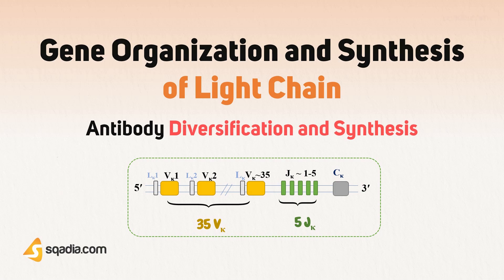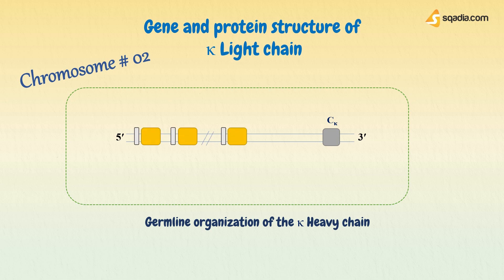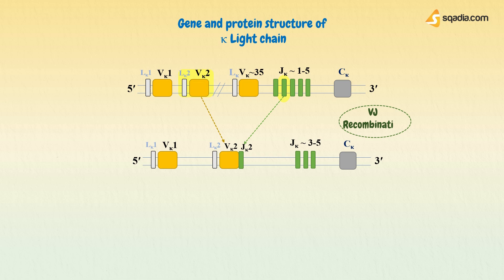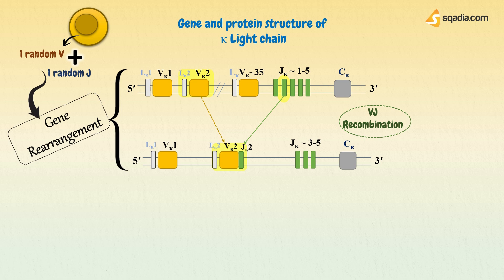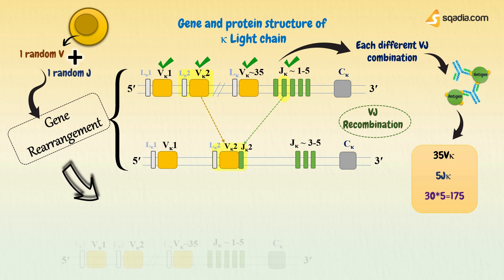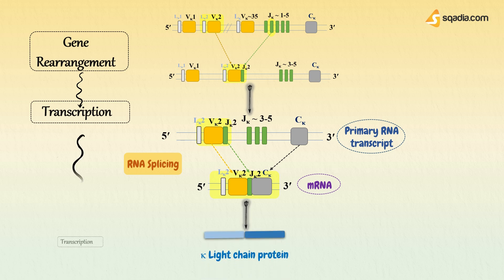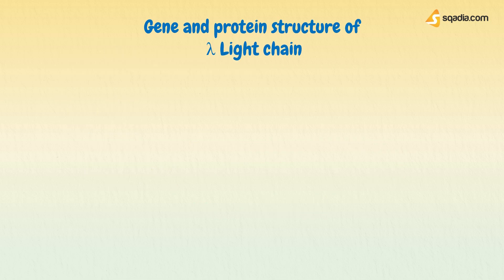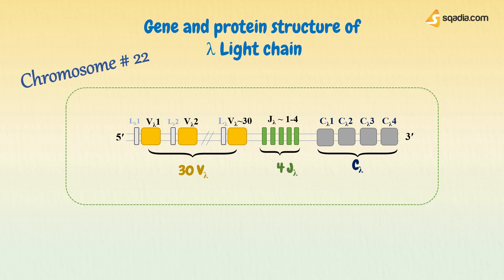Antibody Diversification and Synthesis - Gene Organization and Synthesis of Light Chain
Another interesting topic of immunology that we will discuss in this video lecture, is Antibody Diversification and Synthesis.

How does our body produce millions of antibodies with just a few gene segments? How antibodies against any type of antigen can be produced? These all questions will be well answered in this video.

▬ Antibody Diversification and Synthesis ▬▬▬▬▬▬▬▬▬▬
Antibodies are the immunoglobulins that play their role in the humoral immune response. But the point to note here is that there are millions of antigens in our surroundings, that can invade the body. But fortunately, our body is capable of dealing with all these antigen types. Well the property that makes antibodies eligible to do that, is its diversification.

This diversification can be well explained, under Gene rearrangement.

Because it is the main event that takes place in the genetic sequence of immunoglobulins and is responsible for the generation of diverse forms of antibodies.

The process involved here is termed as Somatic hypermutation.
To know more about it, watch this video.

▬ B Lymphocytes Development ▬▬▬▬▬▬▬▬▬▬
The process of gene recombination occurs during the development of B lymphocytes. So it is very important to briefly understand B lymphocyte development.

The origin of B lymphocytes are Pluripotent cells. That together with all other blood cells, gives rise to B lymphocytes as well.

These cells follow the following sequence:
🔵 Pro-B cells
🔵 Pre-B cells
🔵 Immature B cells
🔵 Mature B cells

Pro B cells undergo heavy chain rearrangement and convert to Pre B cells.

Pre-B cells then undergo light chain rearrangement and convert to immature B cells.

That further differentiates from Mature B cells.

▬ Antibody Structure ▬▬▬▬▬▬▬▬▬▬
 Antibody is a Y-shaped molecule. That has:
🟠 4 Polypeptide chains
🟠 2 identical light chains and 2 identical heavy chains.
🟠 Globular domains: These can be variable or constant.
🟠 2 terminals called N terminus and C terminus.
🟠 2 Fab regions and 1 Fc region

How these variable and constant region genes are recombined and then synthesized, you will get to know in this section!

▬ Gene Organization and Synthesis of Heavy Chain ▬▬▬▬▬▬▬▬▬▬
Two identical light chains present in each immunoglobulin molecule can be either:
🔵 κ light chain
🔵 λ light chain

The process of gene rearrangement is similar in both light chains, except that their gene sequences and gene locus vary.

The variable region of the light chain is encoded by, V and J gene segments, unlike heavy chain variable genes, which are V, D, and J gene segments.

The constant region of κ light chain is encoded by Cκ.

While the Constant region of λ light chain is encoded by Cλ.

All these genetic sequences, how they arrange to form different combinations, and ultimately their conversion into polypeptide light chains by following the process of Transcription and translation, will be explained in this section.